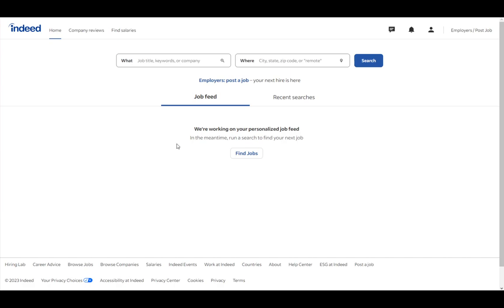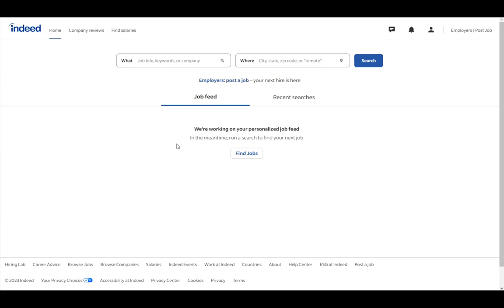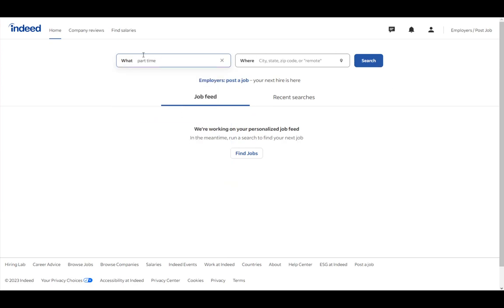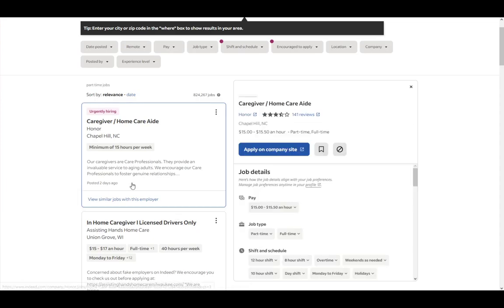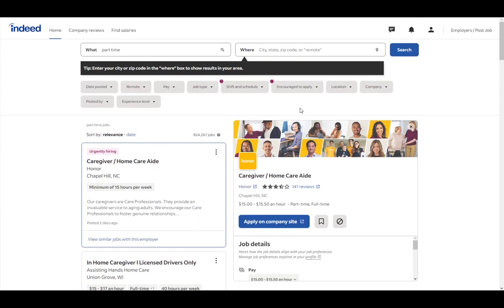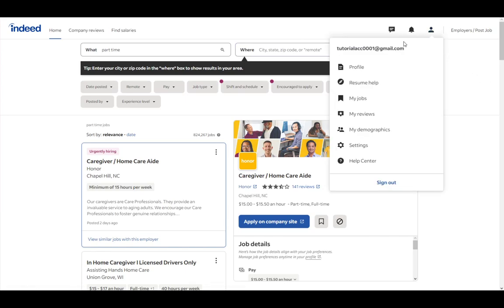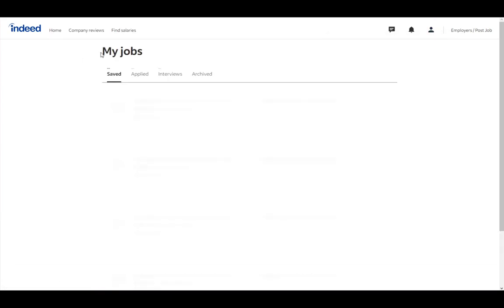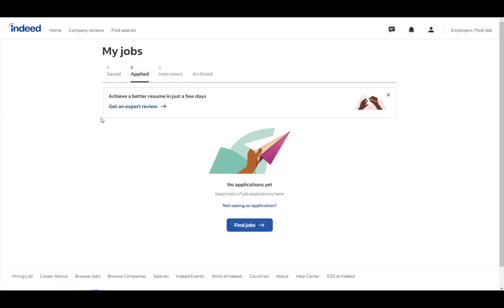How To Check Applied Jobs In Indeed Tutorial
Today we talk about check applied jobs in indeed,indeed job search,job search tips,indeed tutorial,indeed app